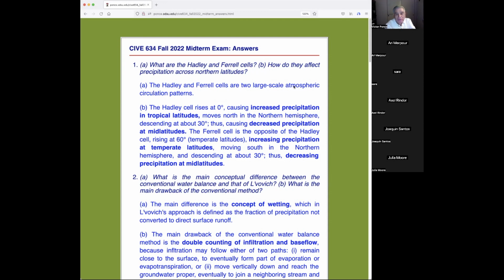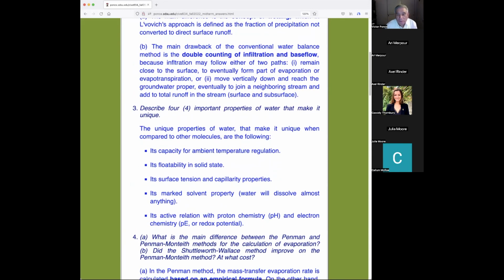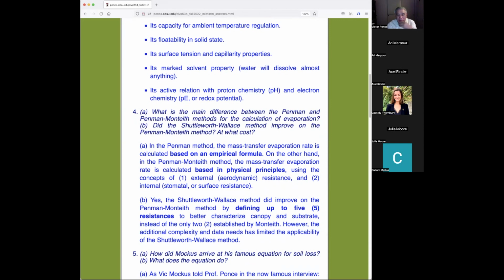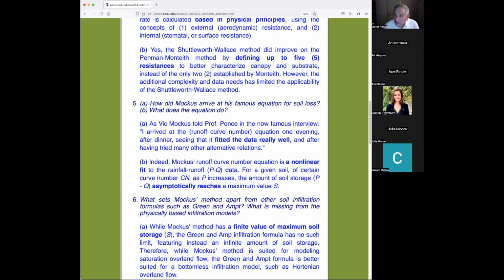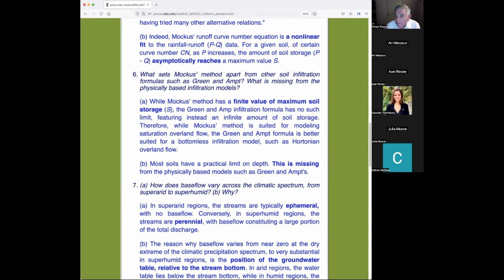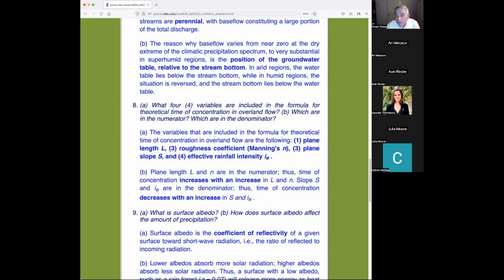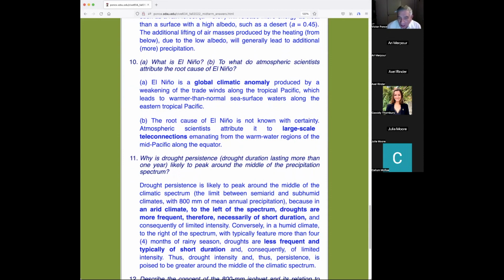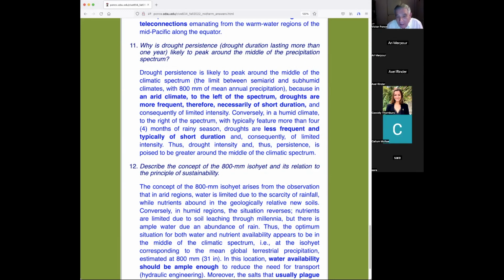082 CIVE 634 Surface-water Hydrology Fall 2022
This video shows the virtual class held October 12, 2022, by Prof. Victor M. Ponce, of the Department of Civil, Environmental, and Construction Engineering, of the College of Engineering, San Diego State University, San Diego, California.  The topic covered is the solution of the midterm exam.